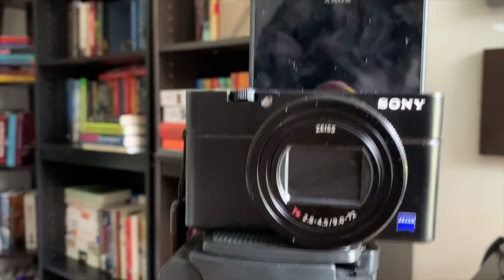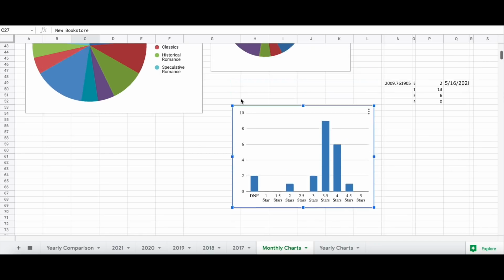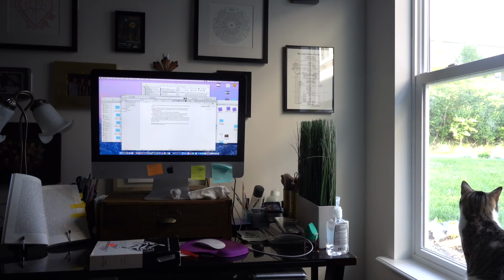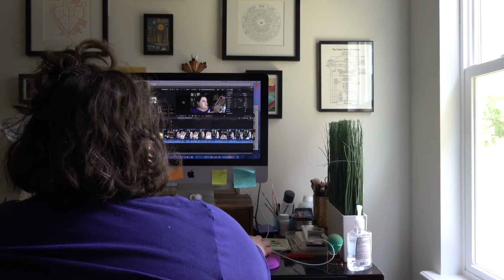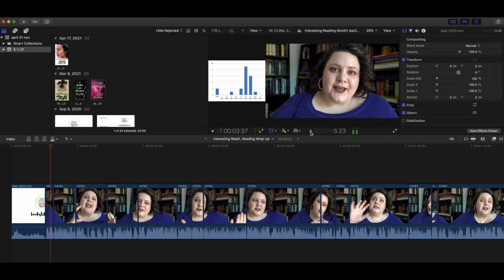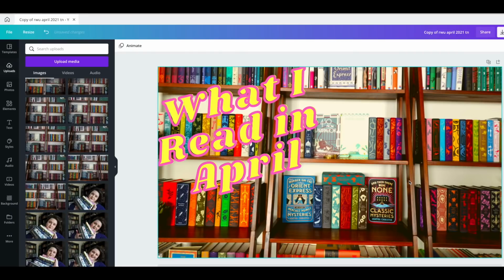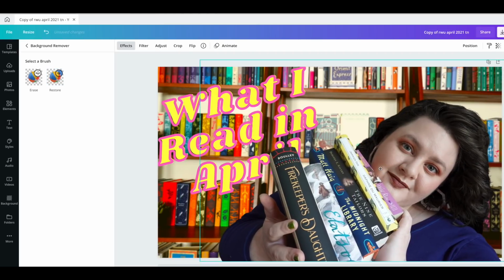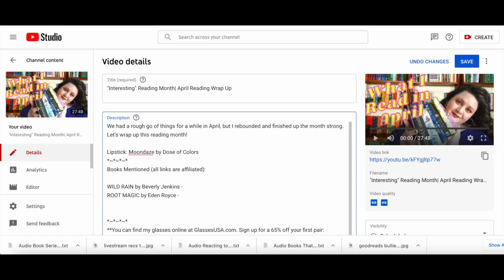How to Make a Booktube Video | My YouTube Workflow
I am a nosy person, so I enjoy watching other people's creative process and workflow for YouTube. I thought you guys might be interested in mine!

Equipment I use:
**Sony RX100 VII camera
**Extra battery.
**Battery charger
**128GB SD Card
**Anker Card Reader
**Light boxes
**USB Microphone
**Camera mic
**Boom arm/tripod extension
**Selfie light with stand
**Clip on Selfie Light
**Standing selfie stick tripod

My bookcases:
**Ladder bookshelf
**Tree bookshelf
**Corner bookshelf

00:00 - Intro
01:02 - Equipment and Prep
07:48 - Filming
08:44 - Editing
12:39 - Posting
18:43 - Debut & Performance
21:13 - Conclusion

(Free basic lenses only. Premium and marked-down frames excluded)

**Amazon shop with Penguin Clothbound Classics
**Try Audible
**Try Kindle Unlimited